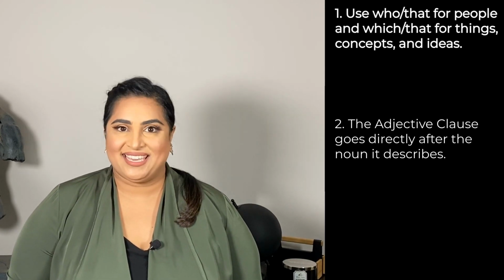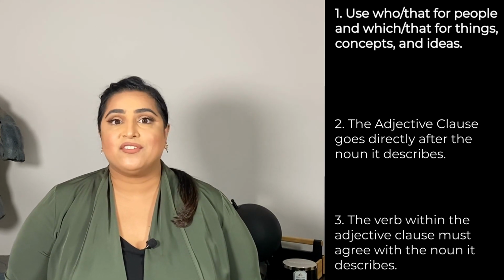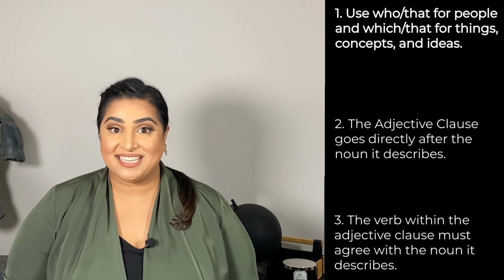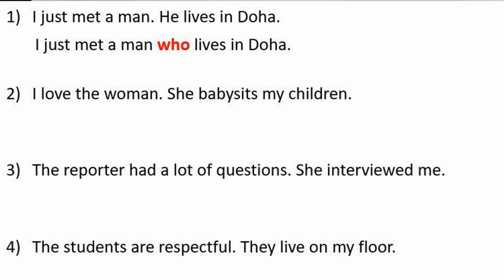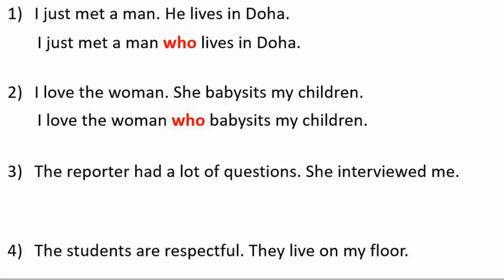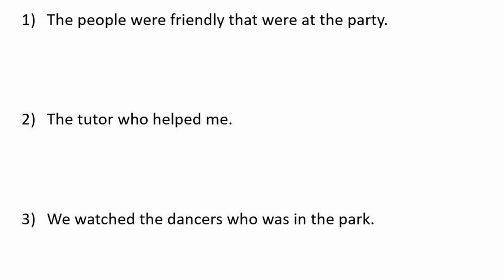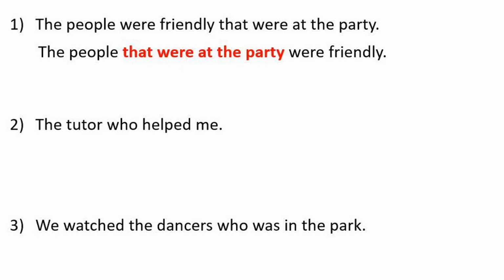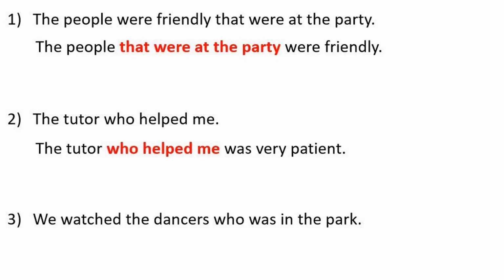How to Use Subject Adjective Clauses in English | The ESL Doctor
In this video, we discuss what subject adjective clauses are and how we can use them to take your English writing to the next level. To clear up any doubts about this grammar, a complete discussion surrounding restrictive and non-restrictive adjective clauses, also known as defining and non-defining adjective clauses, is also given.

⏰ ⏰ Time Stamp ⏰ ⏰
00:00 Introduction
01:00 Definition of an Adjective Clause
03:17 Forming Subject Adjective Clauses
13:46 Defining/Non Defining Adjective Clauses (Identifying/Non Identifying)
19:23 Pronunciation of Adjective Clauses
20:49 Conclusion